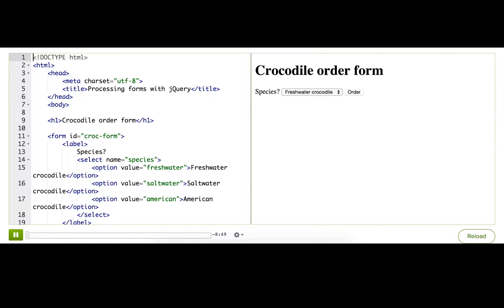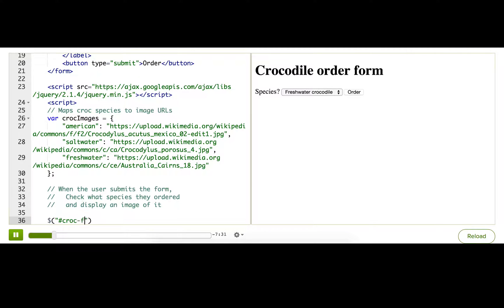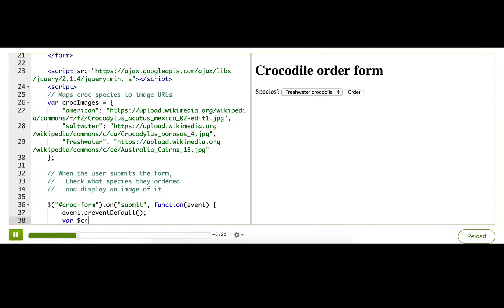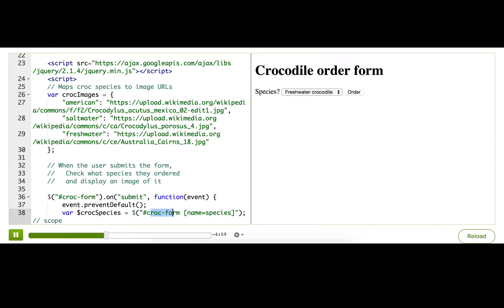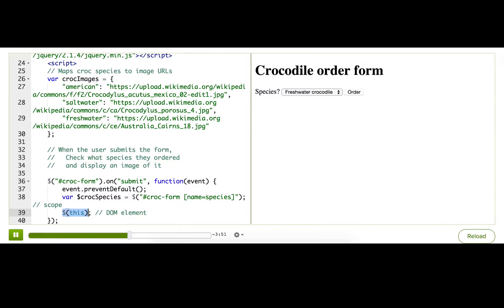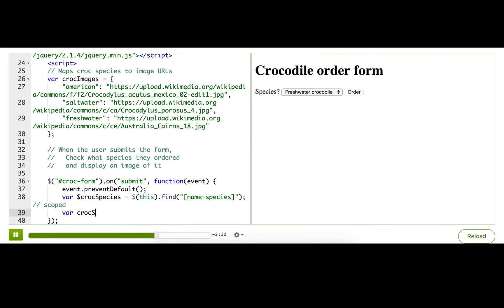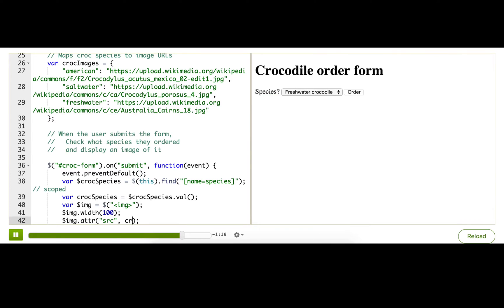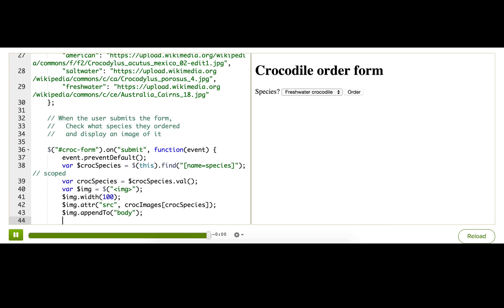More form processing with jQuery | Computer Programming | Khan Academy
Learn more techniques for processing forms with jQuery, like scoping attribute selectors.